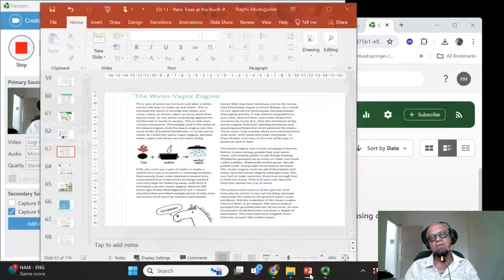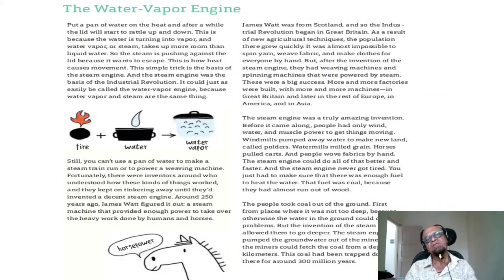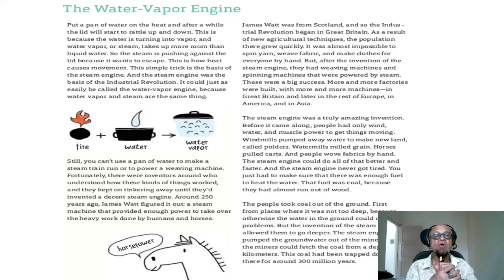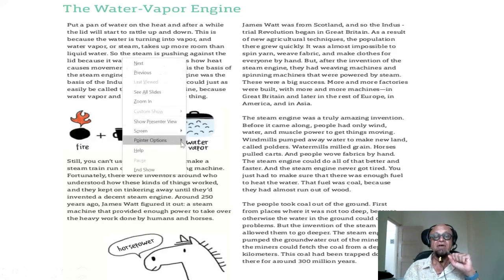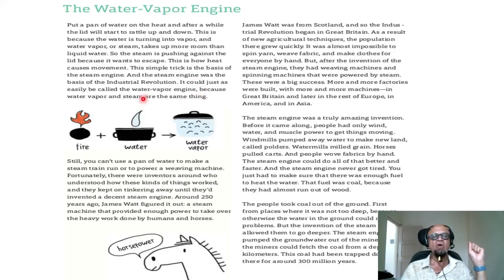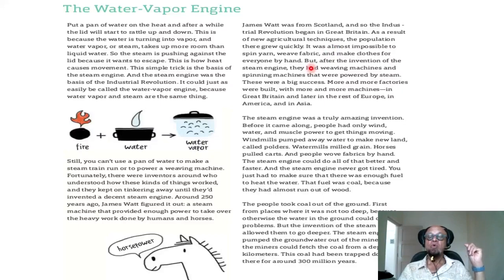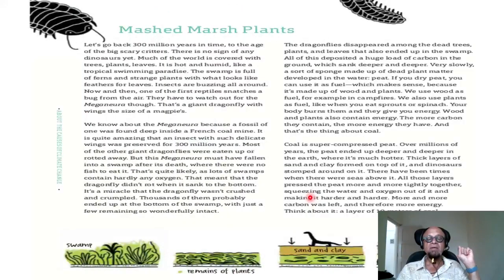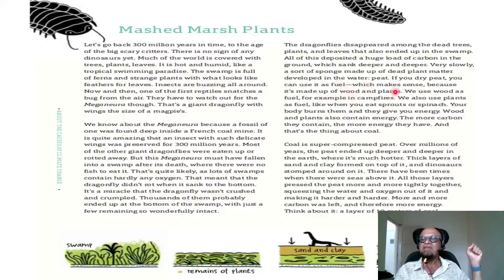11.4.2 - How do peat and coal form, Ajja?